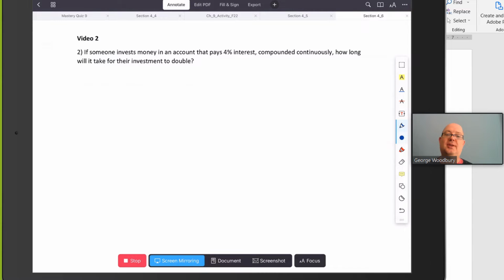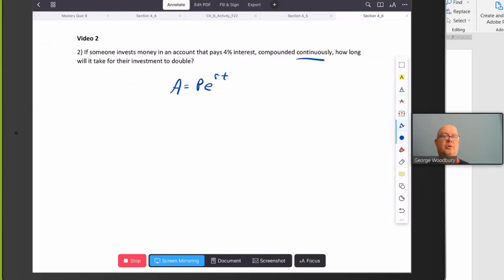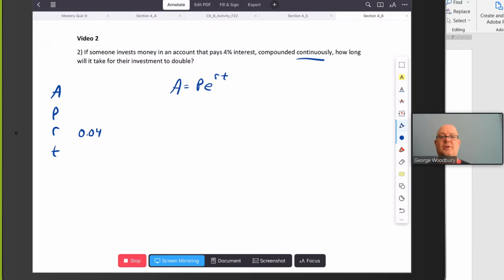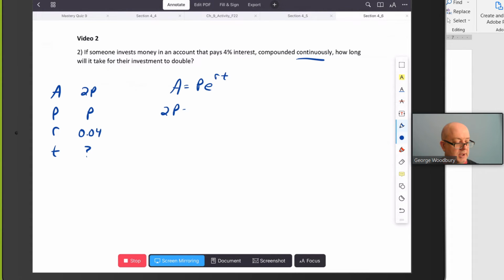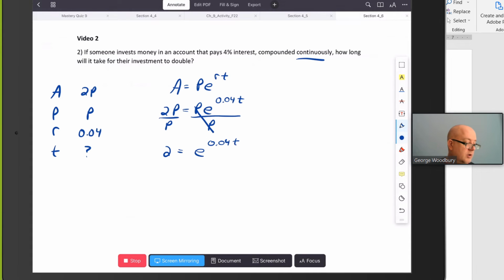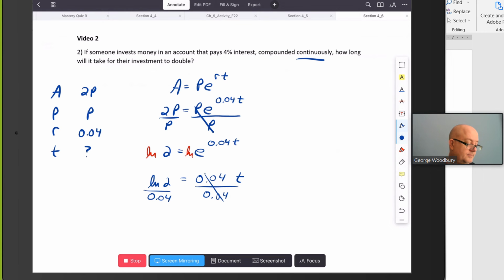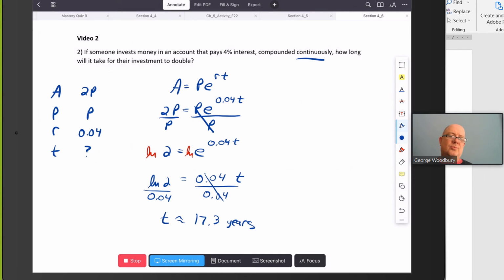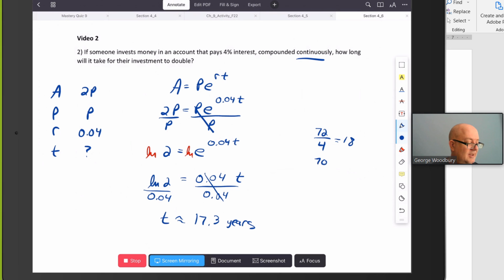College Algebra - Exponential Applications: Continuous Compounding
Finding doubling time using continuous compounding.
Discussion of rule of 72, rule of 70